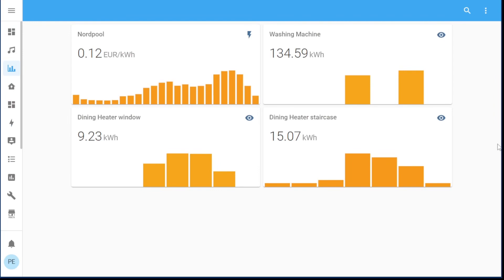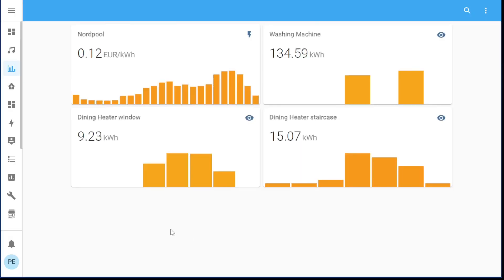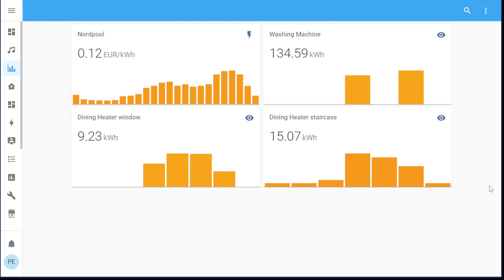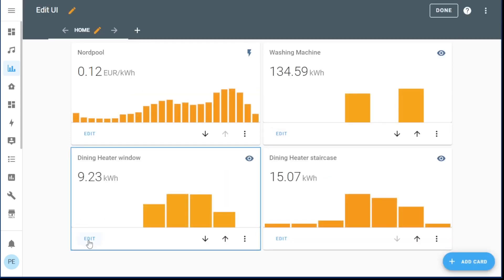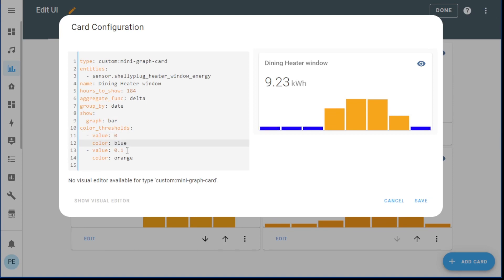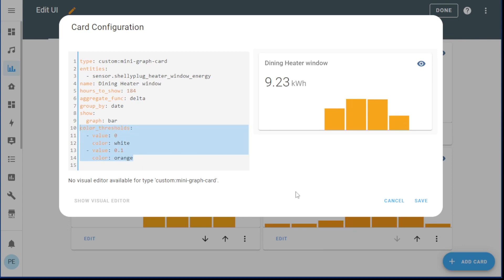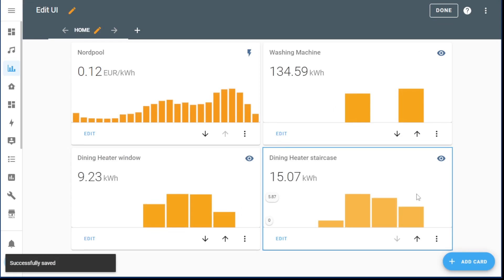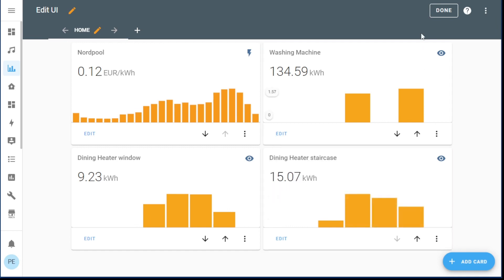Home Assistant: mini graph card | Quick tip to hide zero values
Always more to learn and share with Home Assistant.

This week, while turning on some heaters and configuring some Shelly Plug S smart plugs to measure consumption, I decided to create some quick cards to display the data.

At the same time I found a quick fix to hide zero values and make the card clearer.